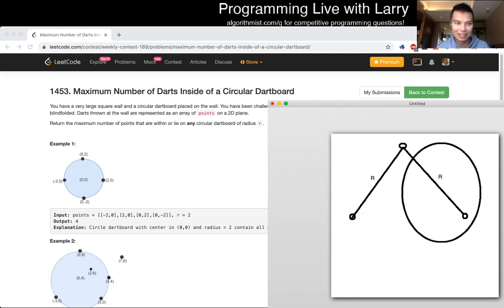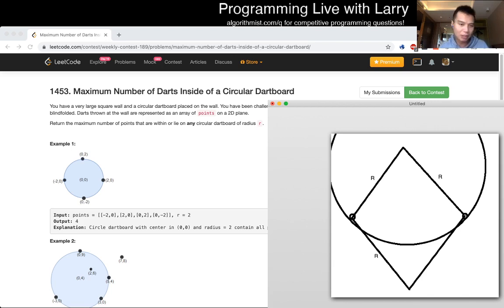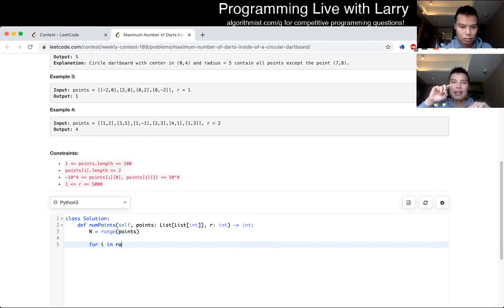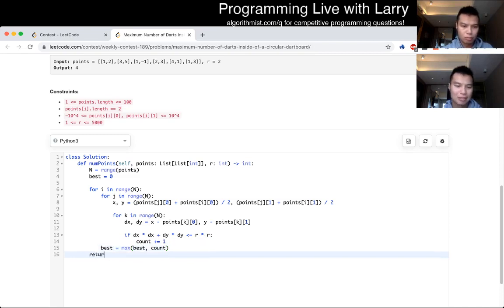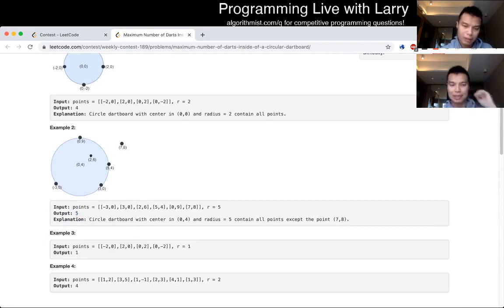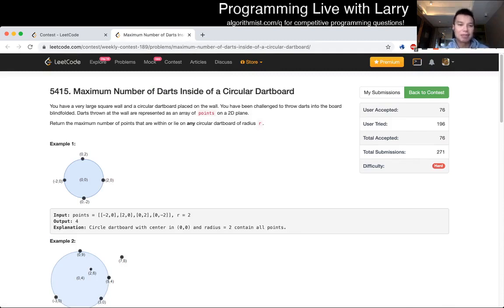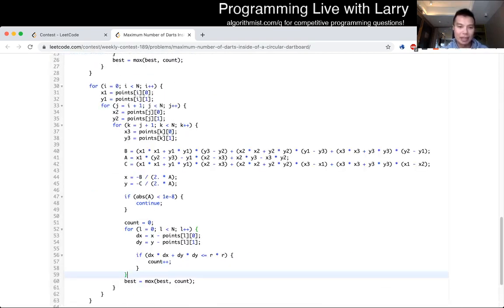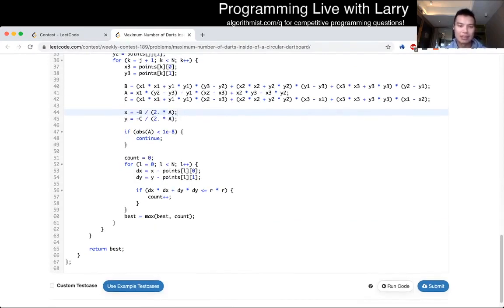1453. Maximum Number of Darts Inside of a Circular Dartboard (Leetcode Hard)